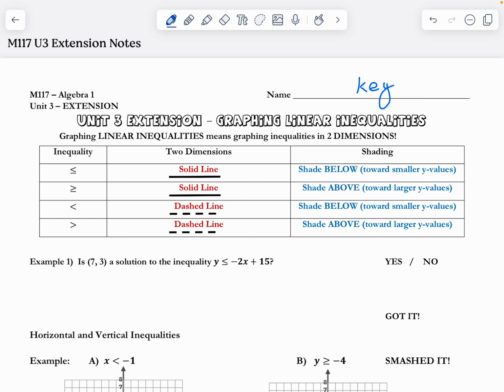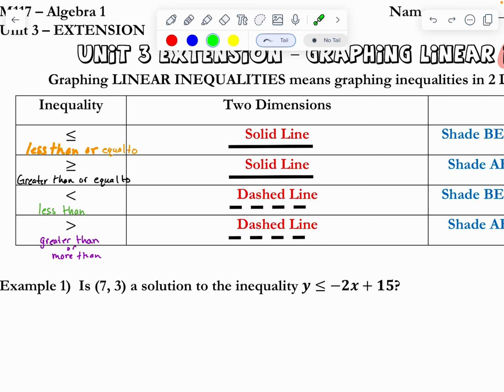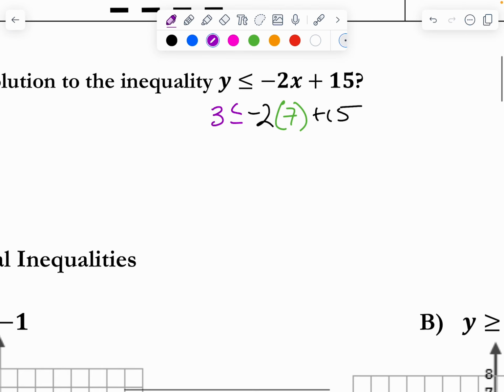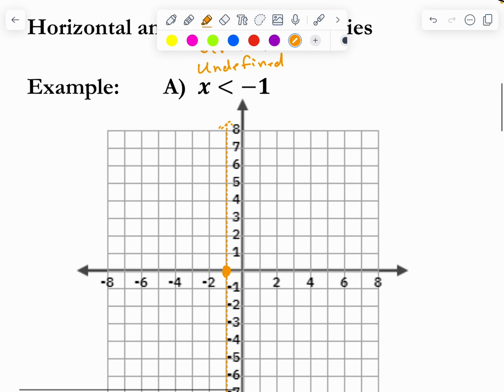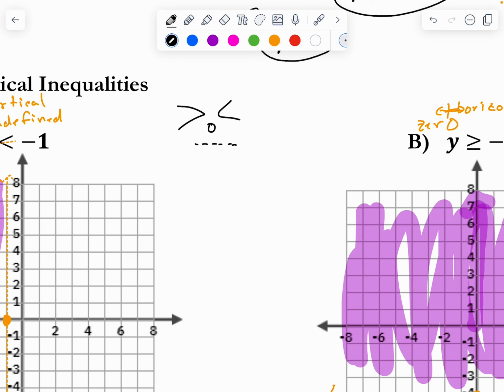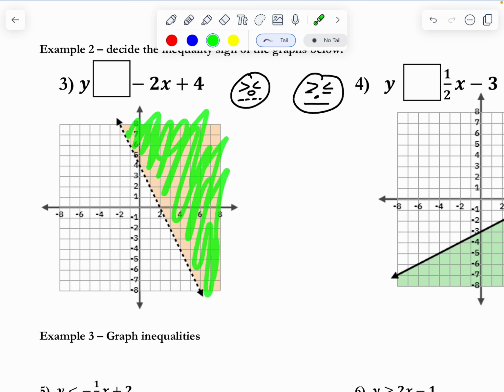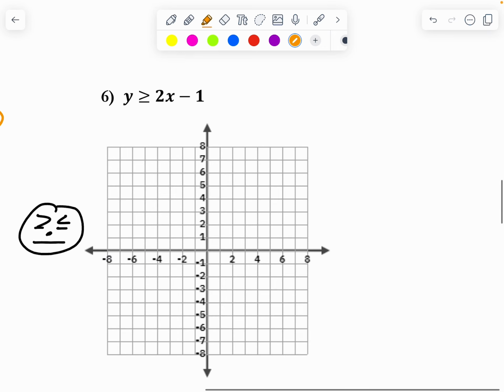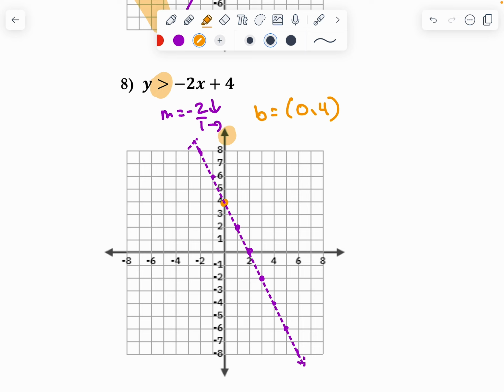October 21 Notes M113